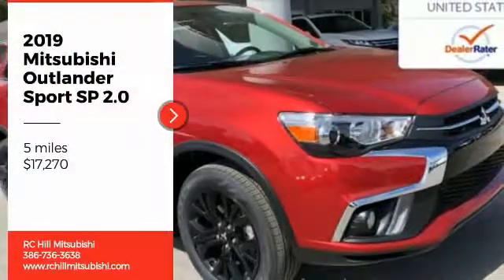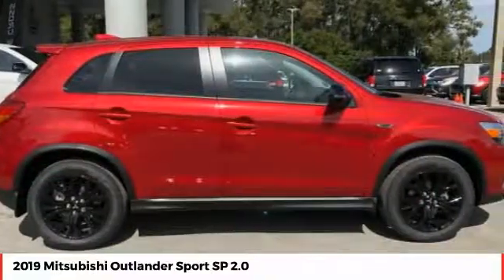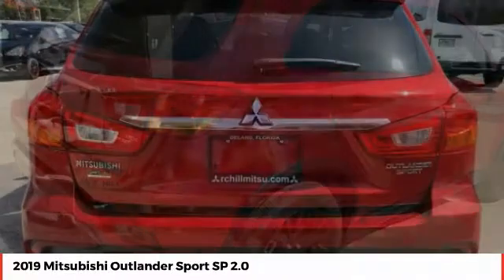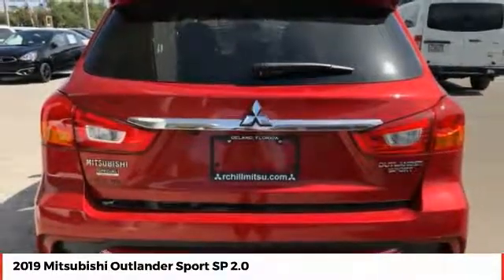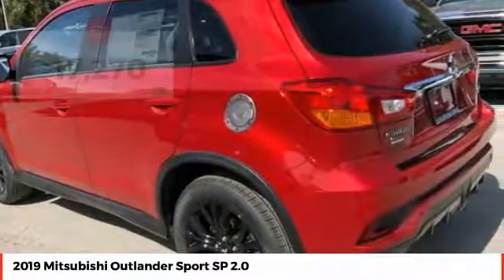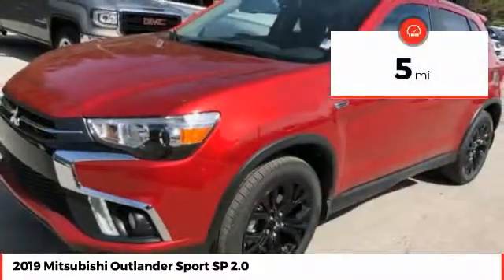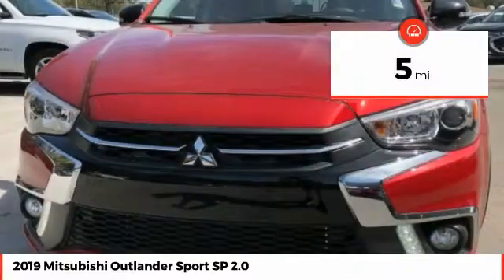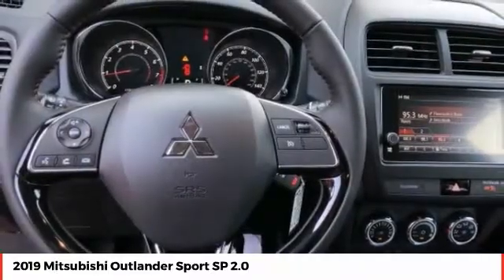2019 Mitsubishi Outlander Sport SP 2.0 New N10607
You won't want to miss this excellent value! This vehicle stands out from the crowd, boasting a diverse range of features and remarkable value! Mitsubishi infused the interior with top shelf amenities, such as: 1-touch window functionality, power door mirrors and heated door mirrors, and power windows. Smooth gearshifts are achieved thanks to the efficient 4 cylinder engine, and for added security, dynamic Stability Control supplements the drivetrain. We have the vehicle you've been searching for at a price you can afford. Please don't hesitate to give us a call.